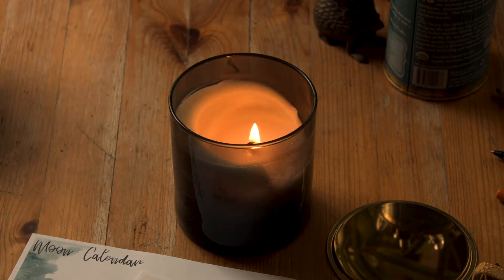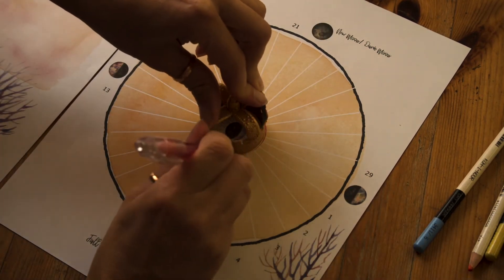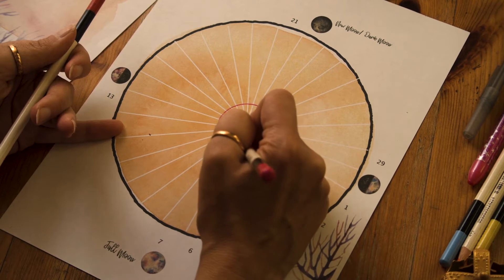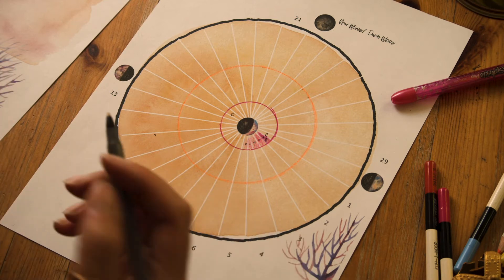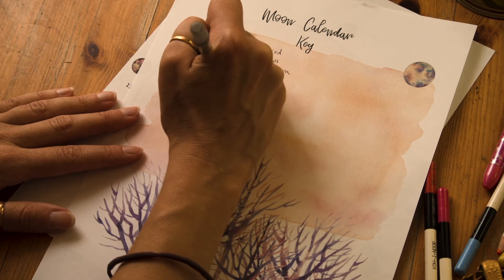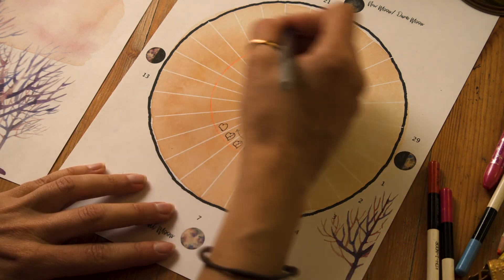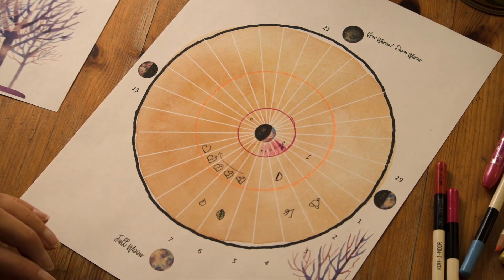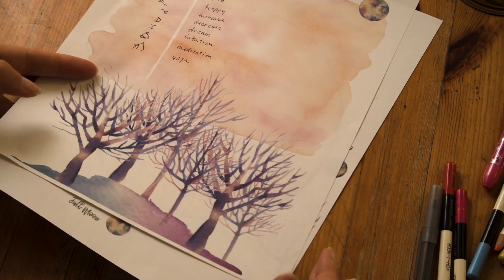How to Use a Moon Calendar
Hi Darlings!
There's a different way to follow cycles: using a moon calendar! Learn how to connect your feelings, cycles, activities and keep track of spells, dreams and intuitive hits!

Download the moon cycle pages I used in the video (in PDF form) from my etsy shop!

Camera: Black Magic
Edited on: Premiere

{Card Pull Videos}

{How To’s}

{Creative/Dear Diary}

{Ghost Encounters}